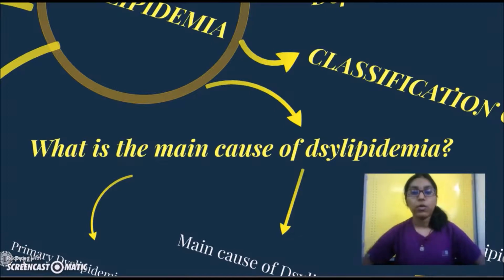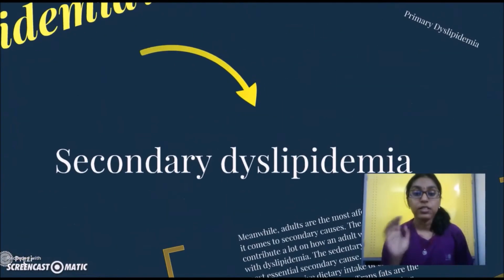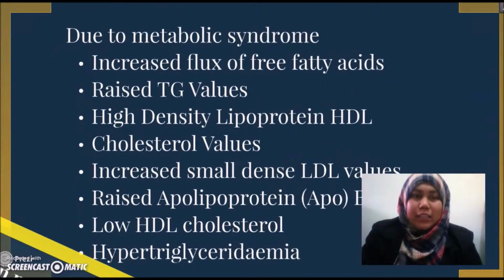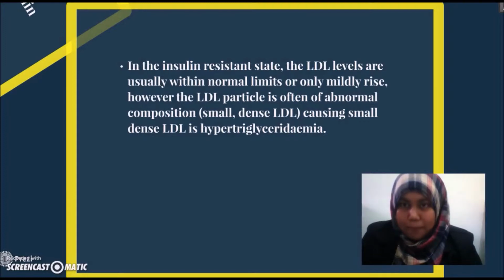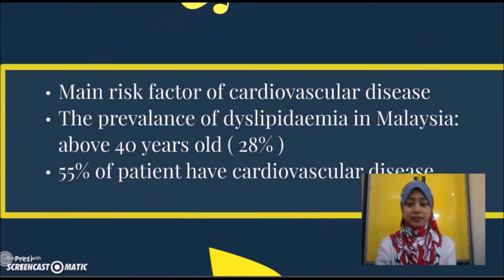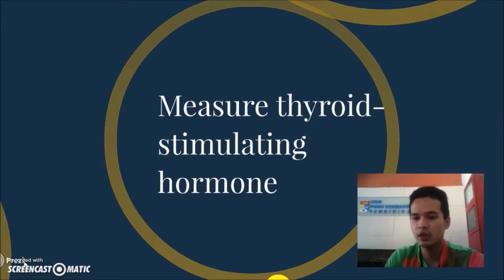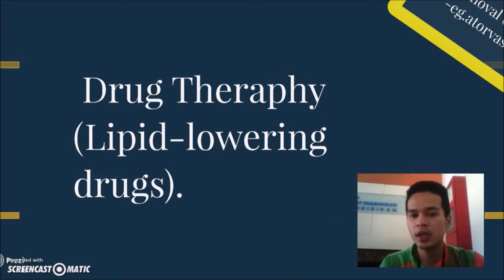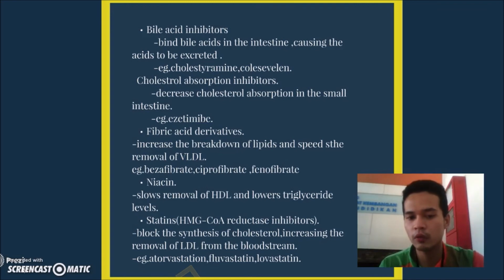dyslipidemia (Group 1 BIomedical Science)